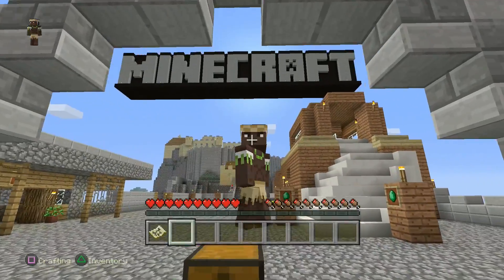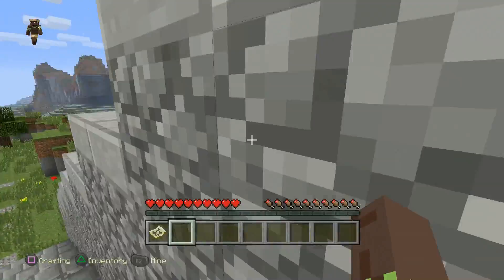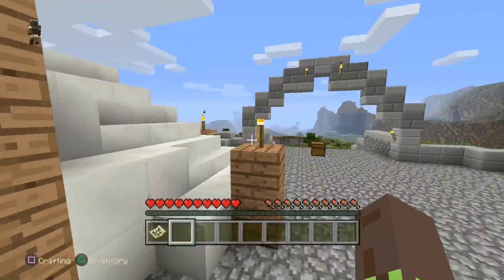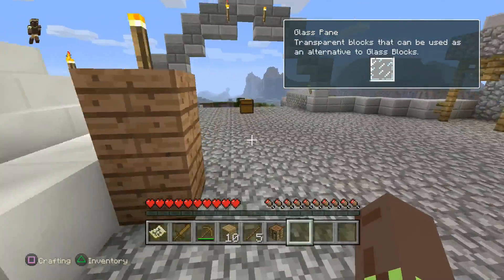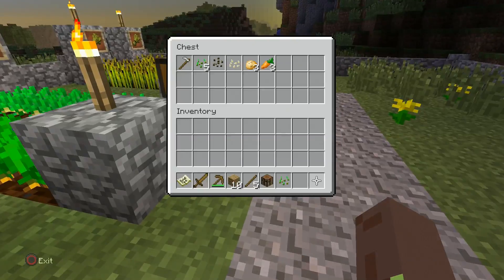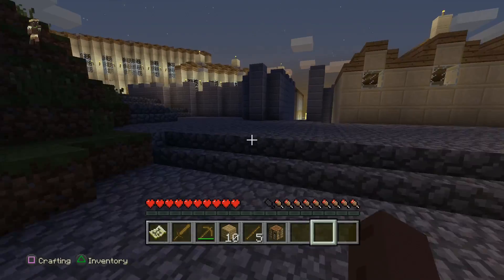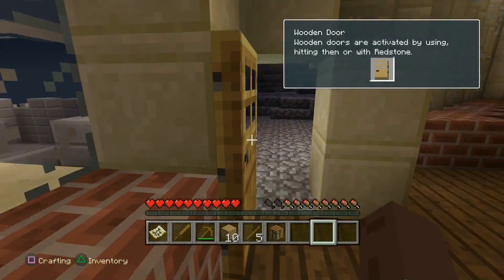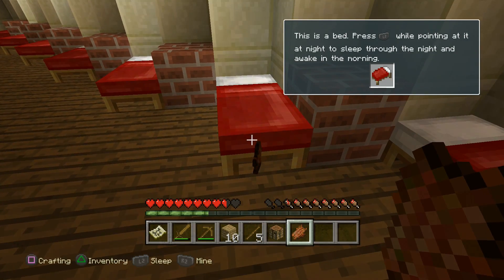Minecraft Playstation 4 Edition (First Reaction) Gameplay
I forgot to mention the new feature: the touch pad! Hope you guys enjoy, more videos to come!!